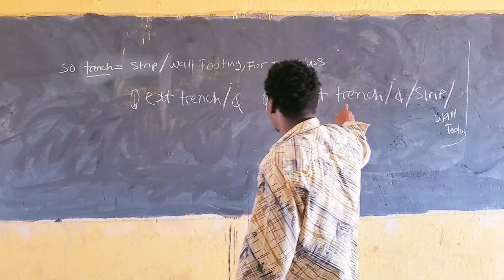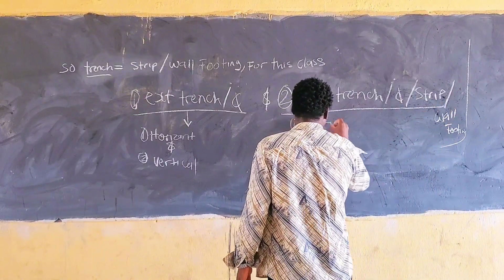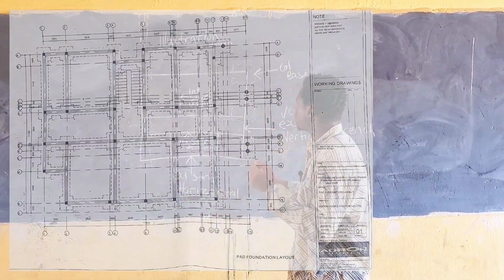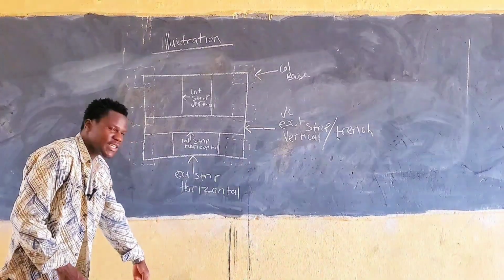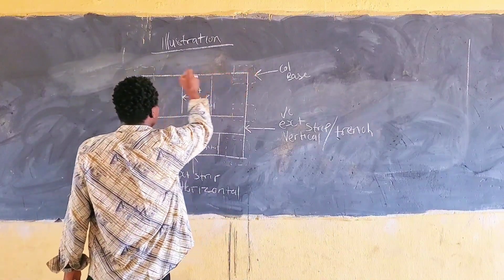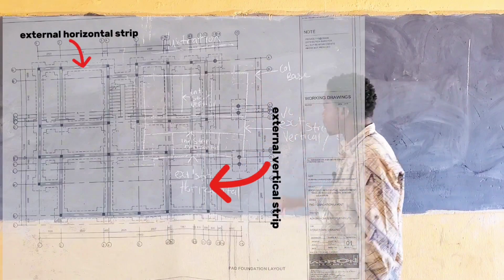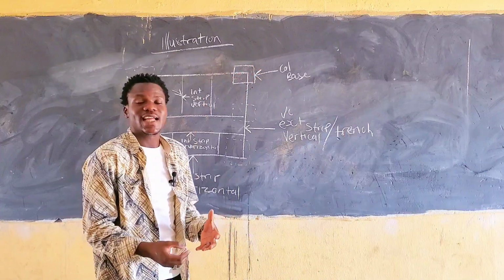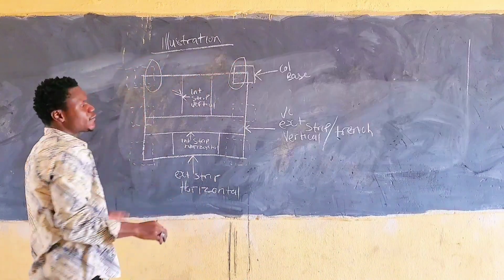Don’t Start Your Construction Without Knowing These Trench Excavation Tips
In this video, we dive deep into the fundamentals of trench excavation and measurement, a crucial part of any construction project. Learn expert techniques, avoid costly mistakes, and get pro tips that will save you time and money on-site. Whether you're a beginner or a seasoned builder, mastering trench excavation will elevate your construction game and ensure your project's success. Stick around for valuable insights and essential tools to make your next project seamless.